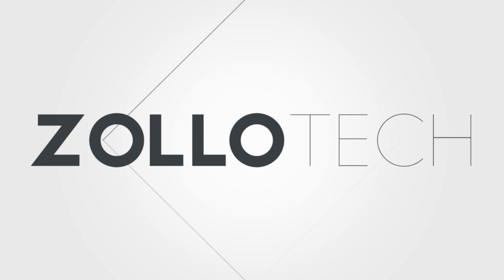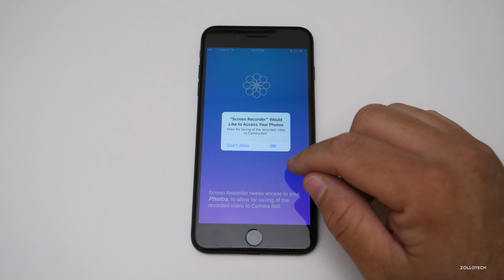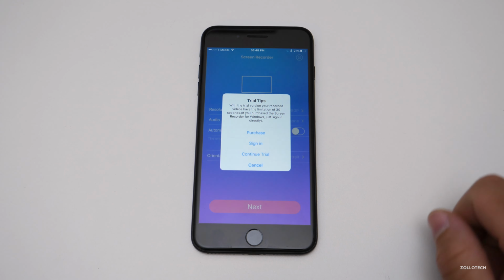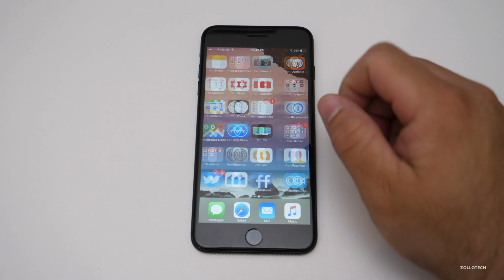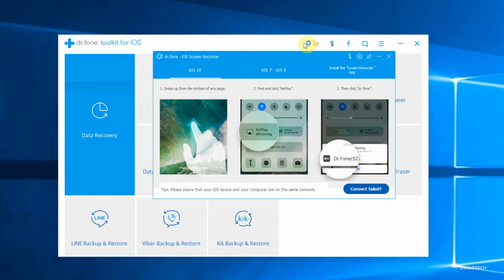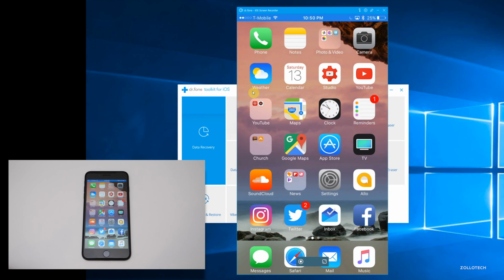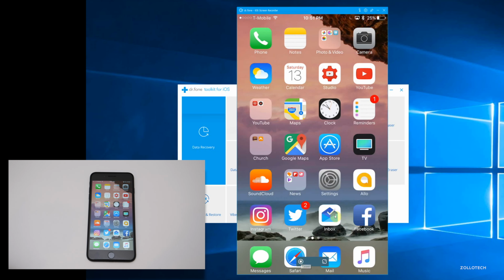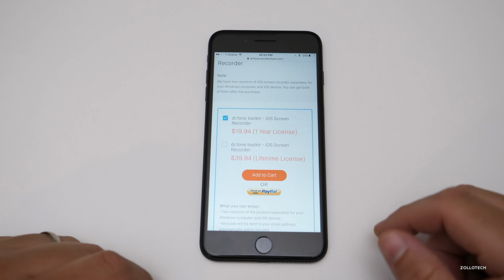How To Record Your iPhone Screen On Windows or iPhone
I show you how to record your iPhone screen on Windows or the iPhone itself.

Wallpaper (Thanks Cameron and Connor)